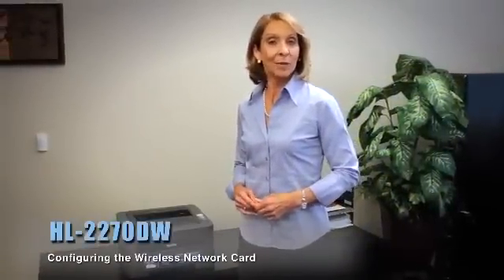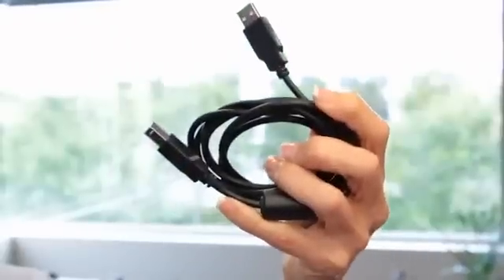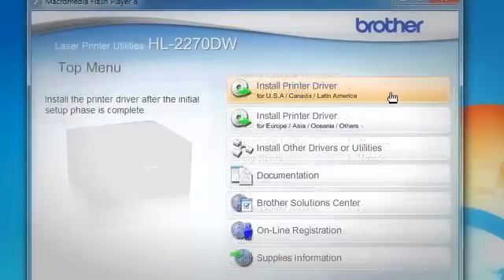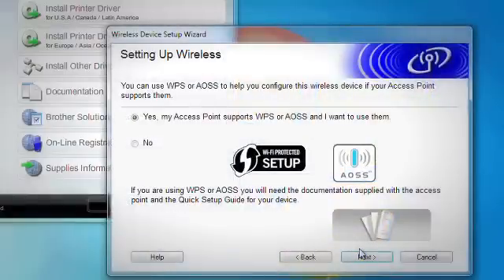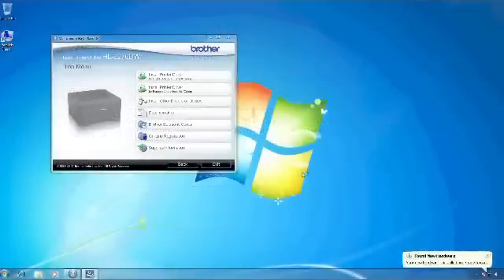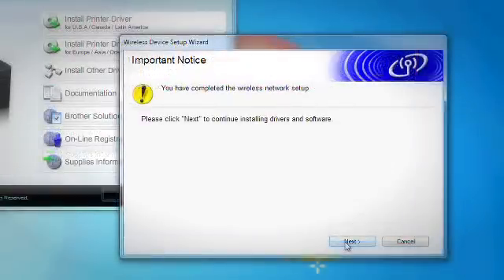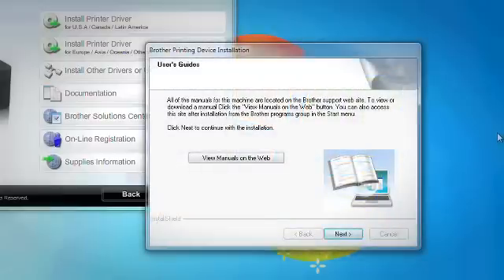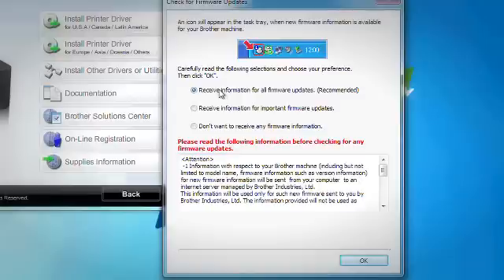How to Set Up a Brother HL-2270DW Printer - wireless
Wireless setup and driver installation for Brother's HL-2270DW